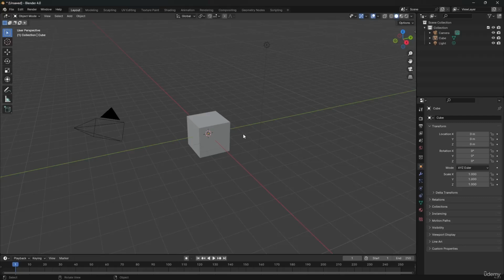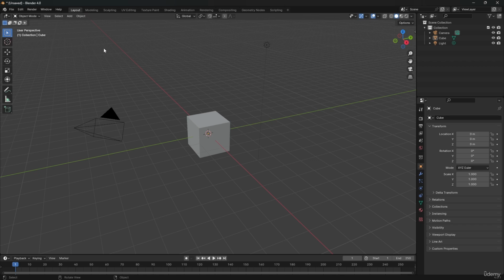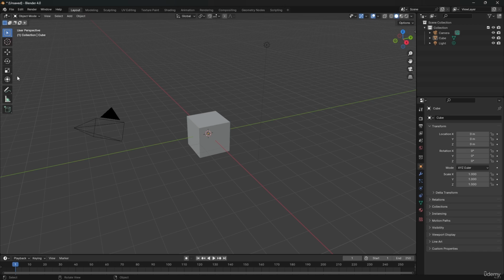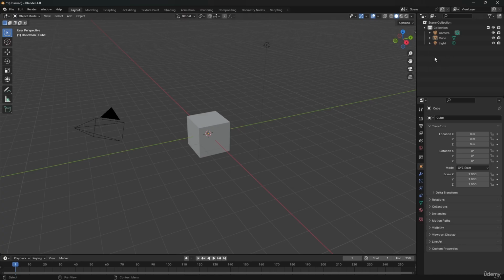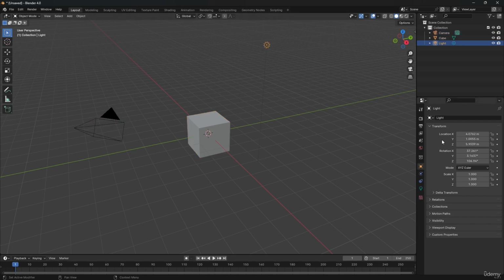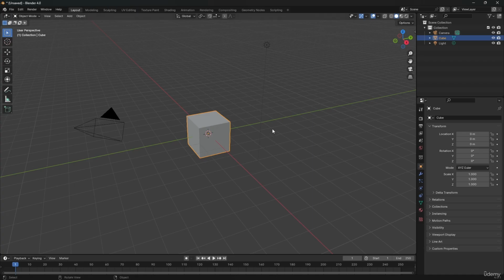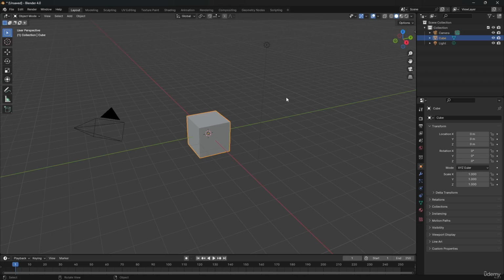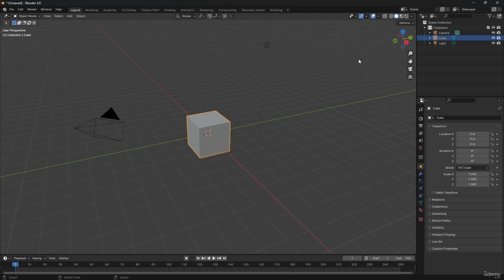2 Tour of Blender Interface